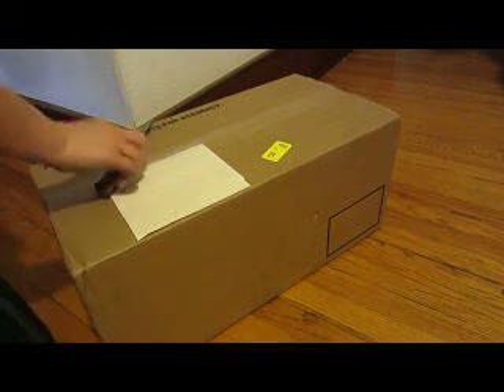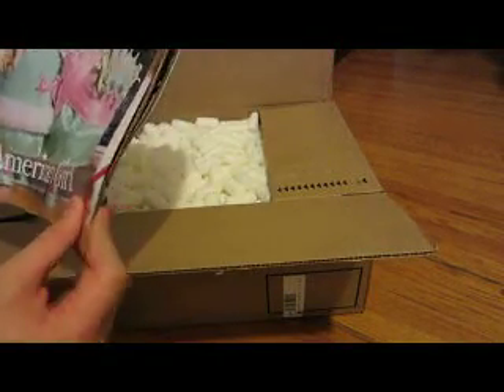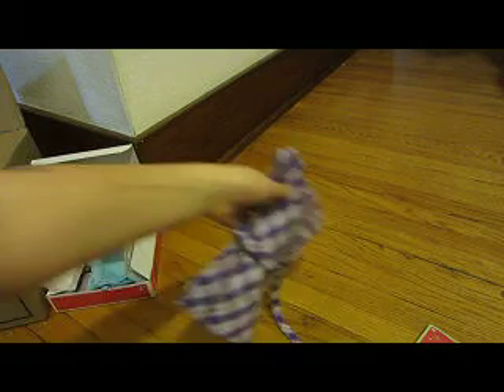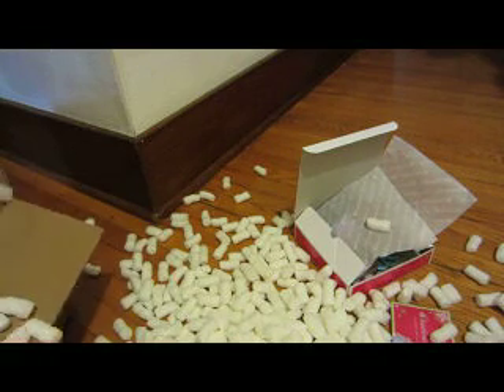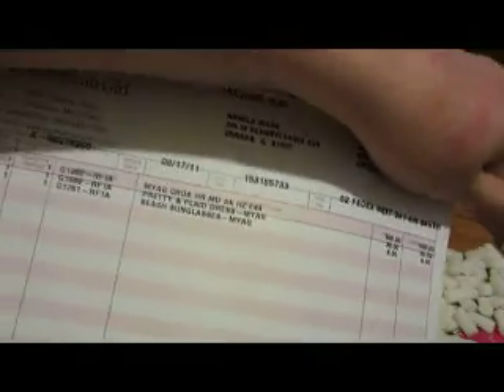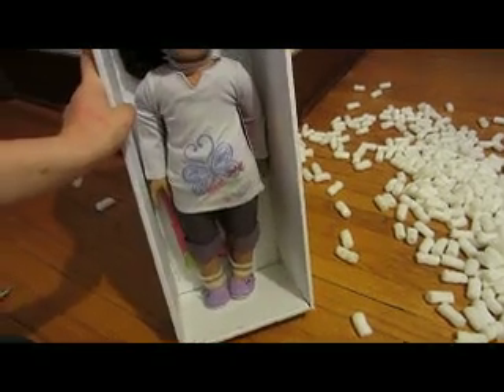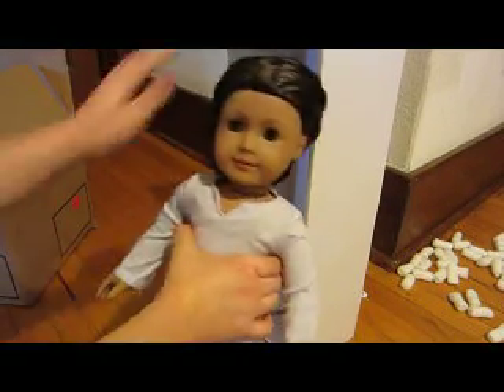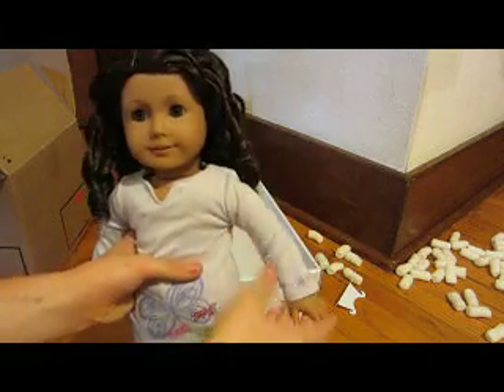Surprise!!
AHHHH!!! I named her Jade, and before you call me spoiled, I bought her and the stuff with her with 100% my own money!